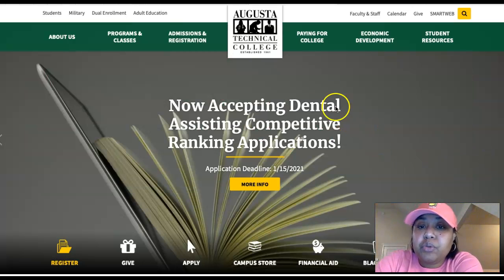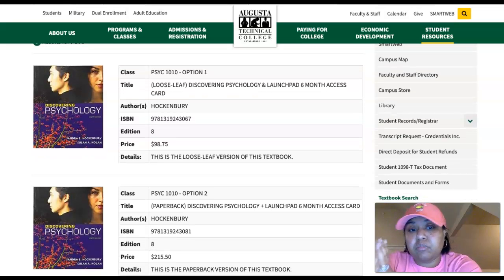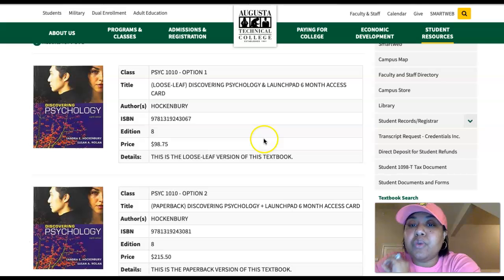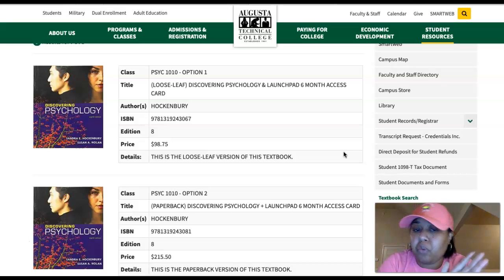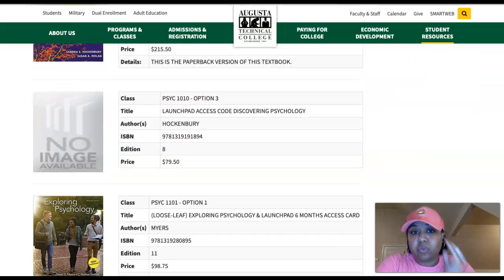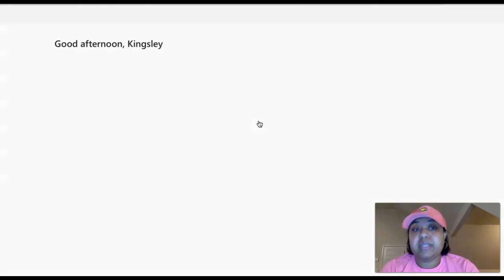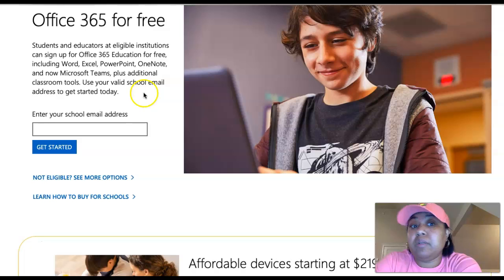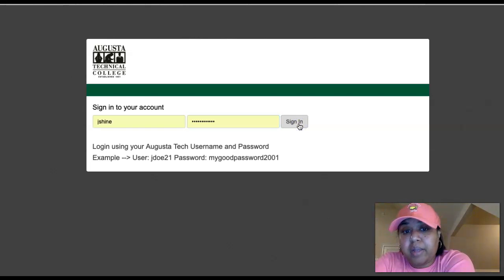Shine's Course Introduction Video Part 1